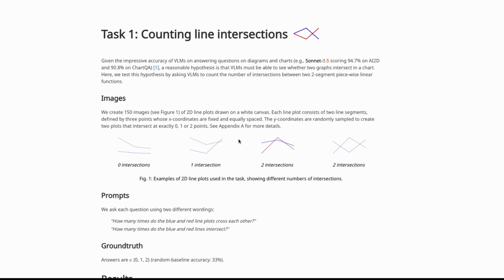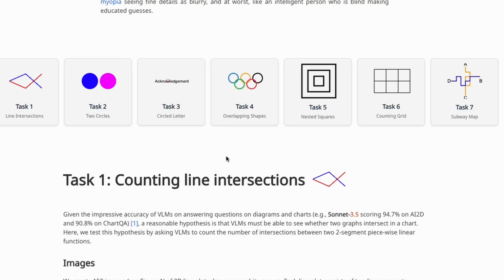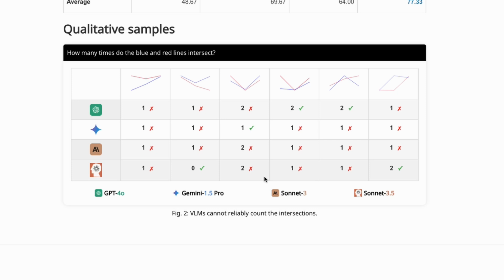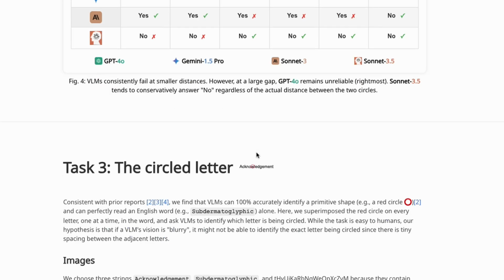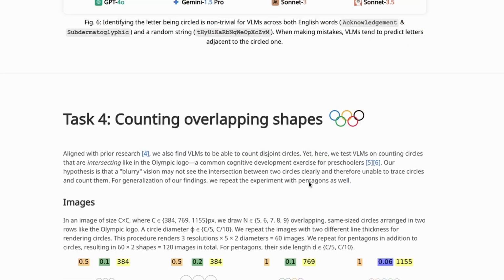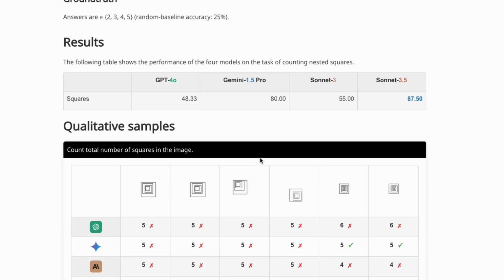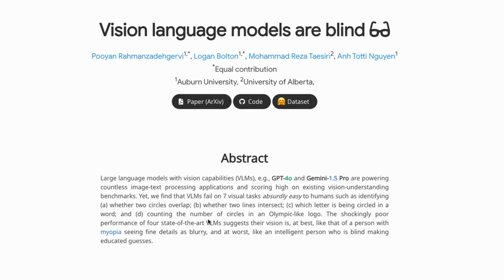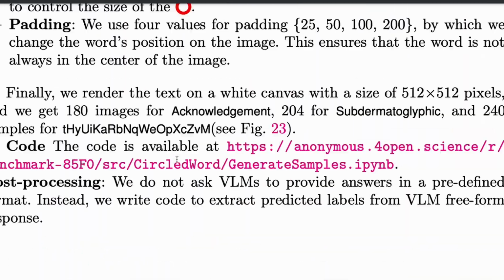Vision LLMs are Blind 👀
VLMs fail on 7 visual tasks absurdly easy to humans such
as identifying (a) whether two circles overlap; (b) whether two lines intersect; (c) which letter is being circled in a word; and (d) counting the
number of circles in a Olympic-like logo. The shockingly poor performance of four state-of-the-art VLMs suggests their vision is, at best,
like of a person with myopia seeing fine details as blurry, and at worst,
like an intelligent person that is blind making educated guesses.

🔗 Links 🔗